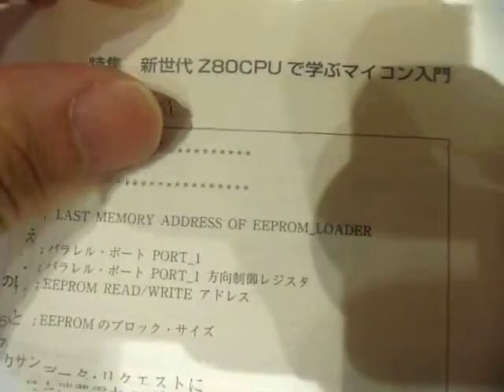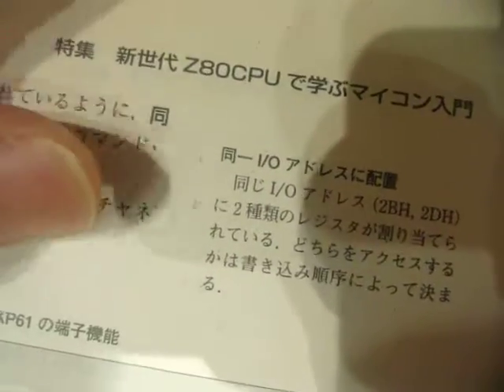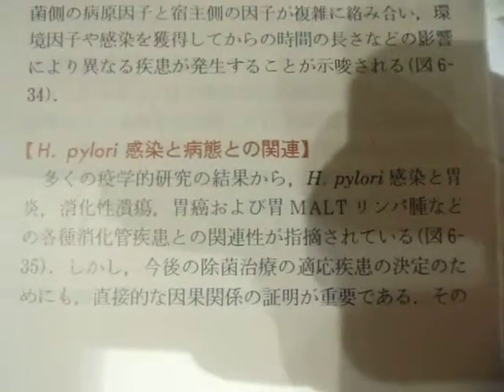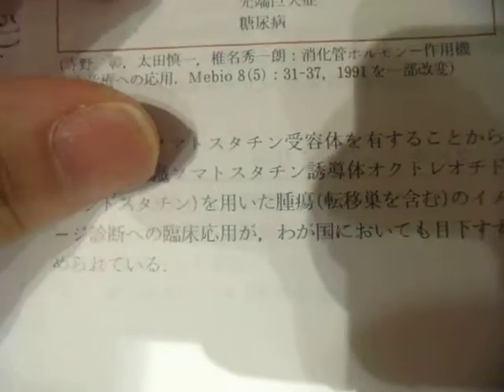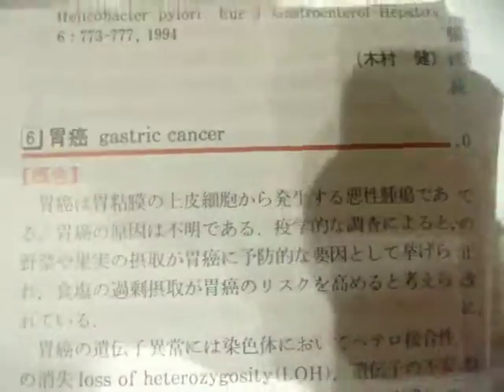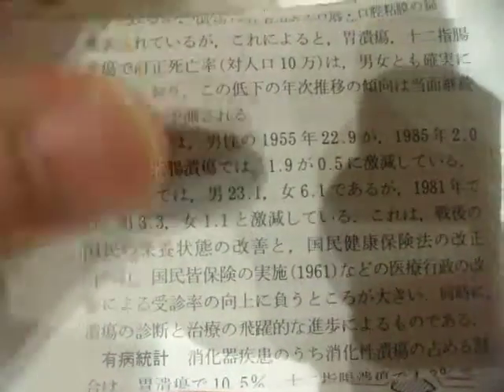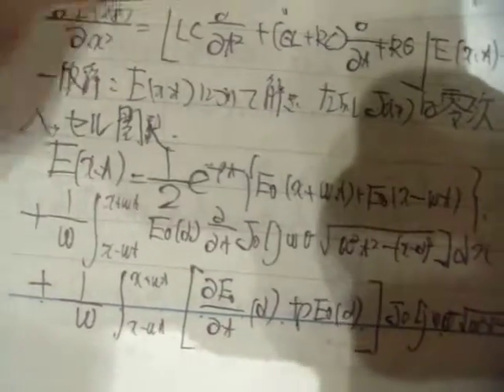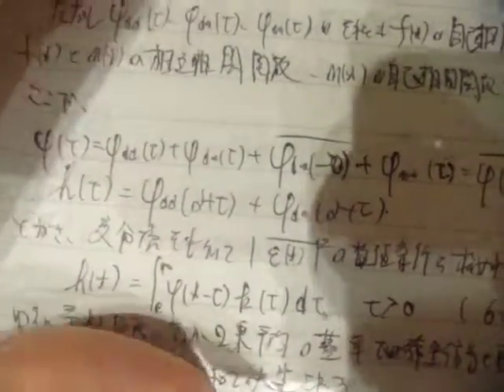2016.08.17 新臨床内科学 消化管疾患 ＮＩＭＳ arXiv など